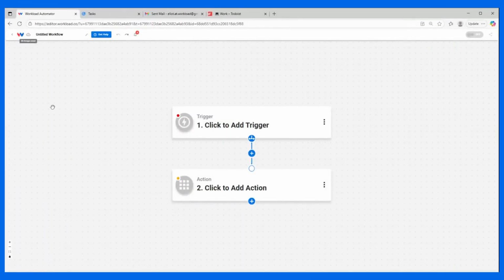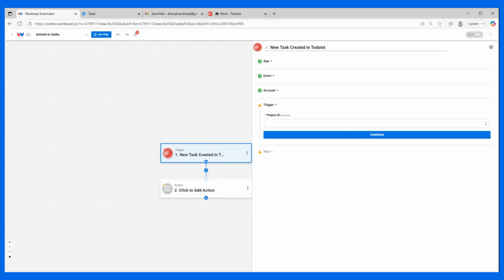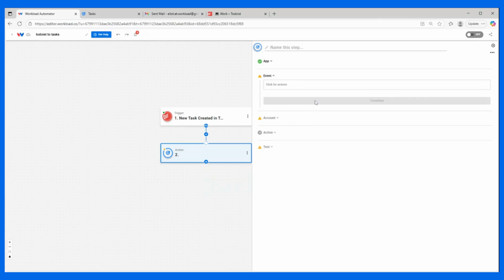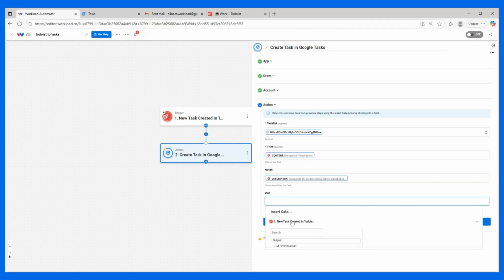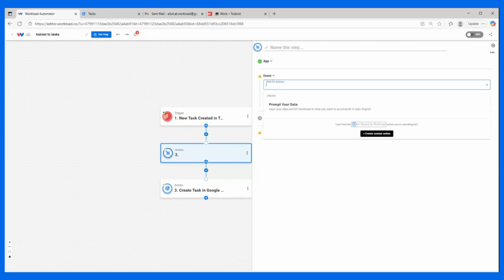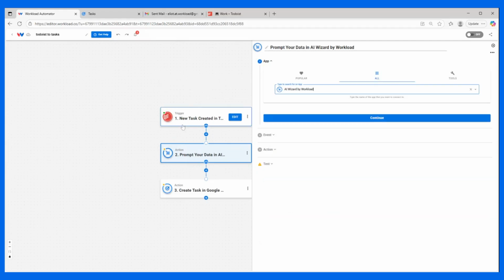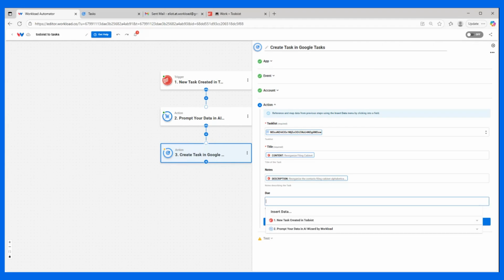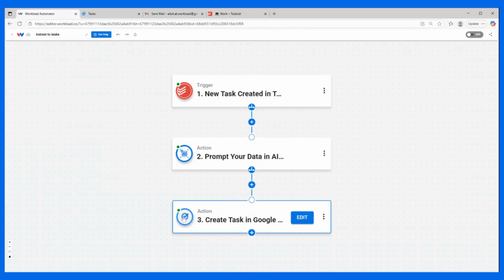Todoist to Google Tasks | Sync New Tasks Automatically with AI Wizard 📝🔄🤖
Keep Todoist and Google Tasks in sync automatically. In this tutorial, Eliot shows you how to build a workflow that copies new Todoist tasks into Google Tasks instantly—so both tools always match.

Using the AI Wizard by Workload, the automation reformats dates so the two apps stay compatible. You’ll also learn how to select the specific Todoist project to monitor and the Google Tasks list that should be updated.

What You’ll Learn:
✅ How to trigger workflows when new tasks are created in Todoist
✅ How to reformat dates with AI Wizard for cross-app compatibility
✅ How to map Todoist projects to Google Tasks lists
✅ How to eliminate manual duplication between apps
Resources